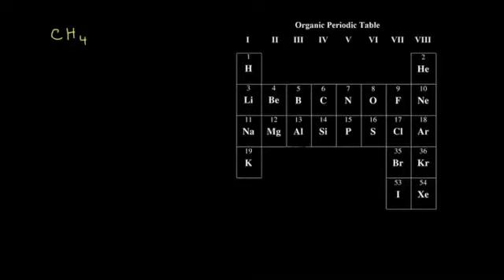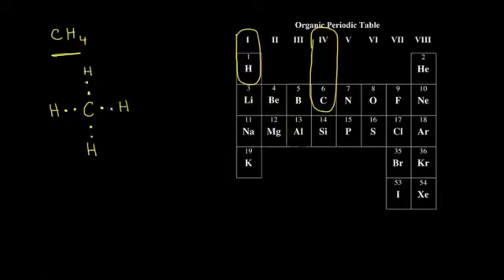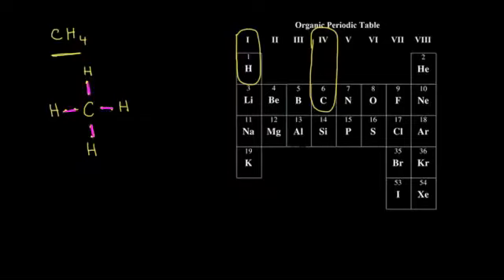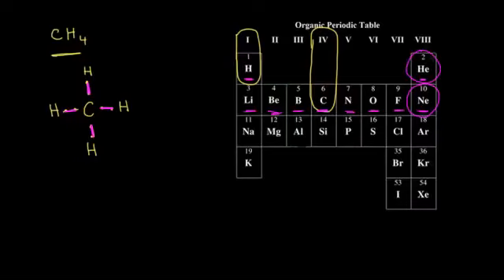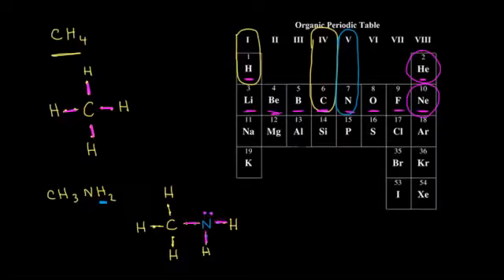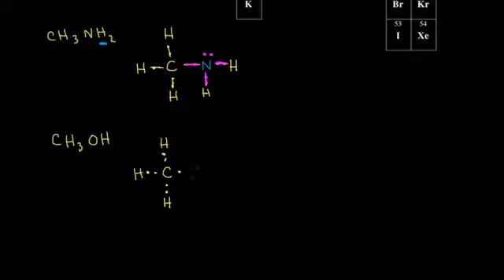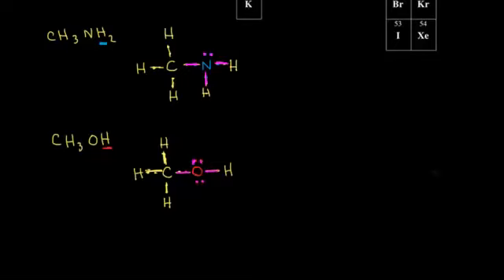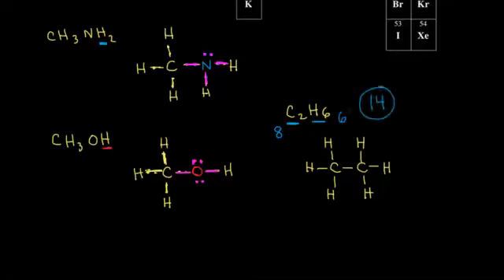Organic chemistry - Dot structures I Single bonds